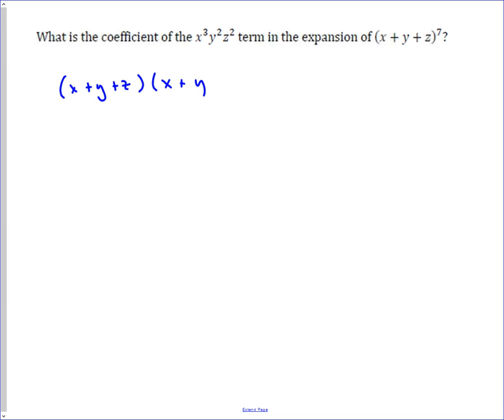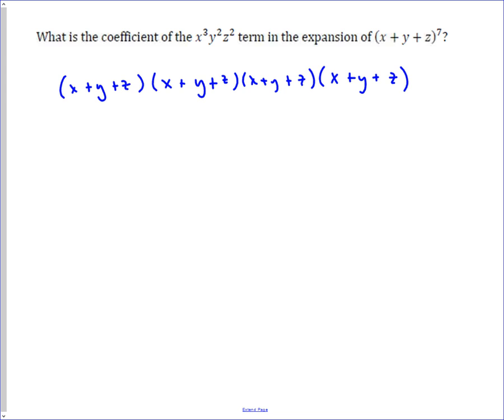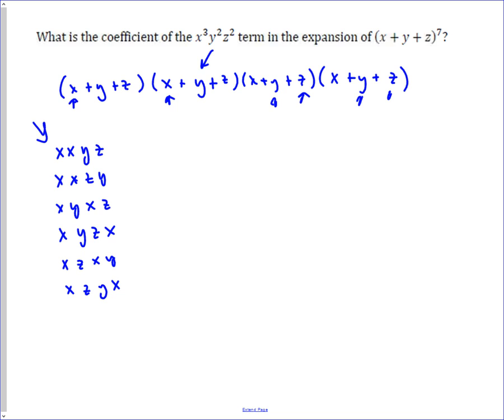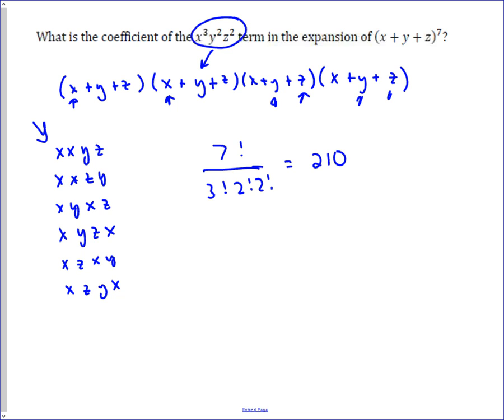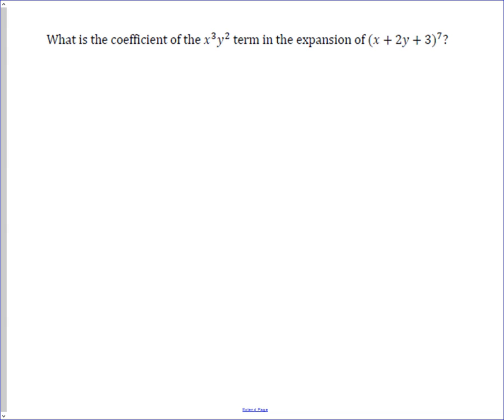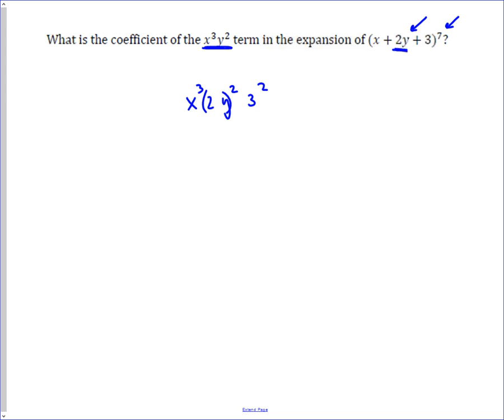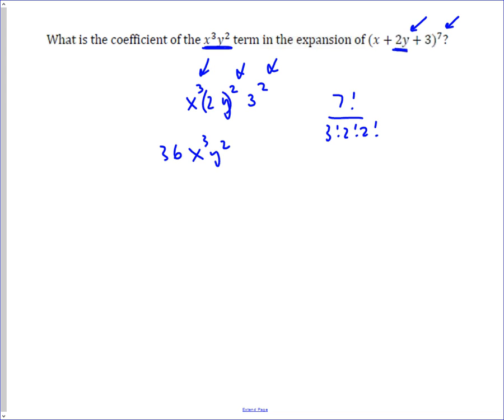Expanding a Power of a Trinomial - Finding a Coefficient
In this problem we look at the coefficient of a term in the expansion of a trinomial raised to the 7th power.  The letter arrangement formula is used to solve the problem.